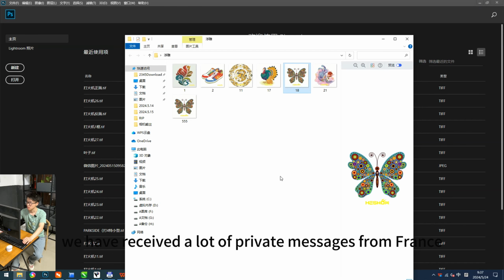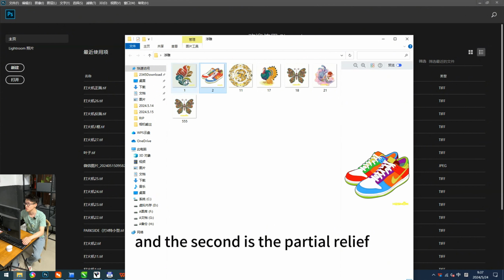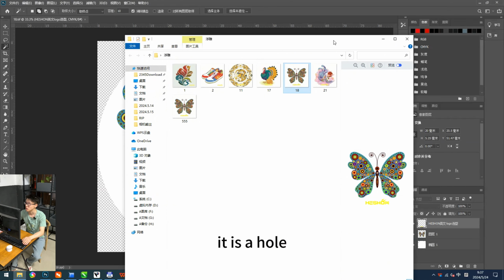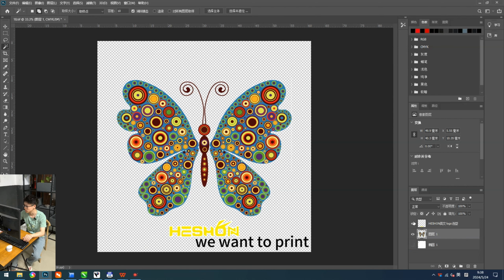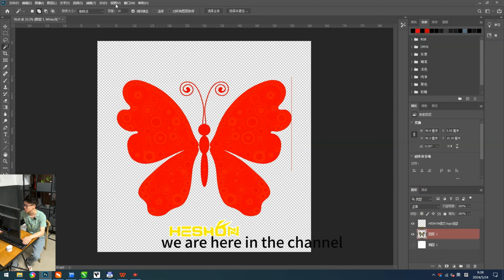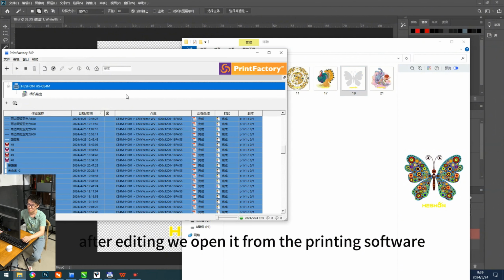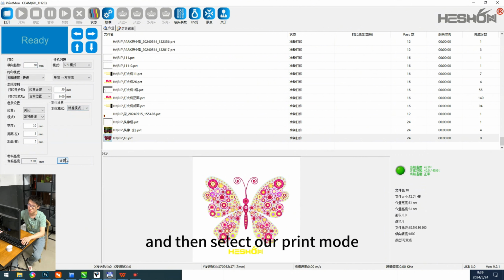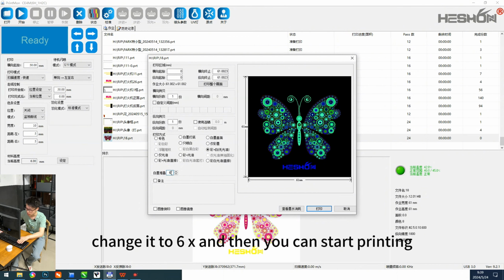PS software editing pattern, overall relief effect and UV printing tutorial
Recently, we have received a lot of private messages from friends, asking us how to do the relief and what is the relief effect? We're going to talk about reliefs today. Our reliefs are divided into two types: one is the overall relief, and the second is the partial relief. Today, let's talk about how the overall relief is done and how it is printed. Our overall relief is more suitable for pictures like ours, this flower, this shoe, this bird, this butterfly. This is an object that we need to print, it is a whole, such a picture is more suitable for the overall relief. This butterfly is dragged into the PS first. Now we're dragging it into the PS, and we're going to select the butterfly we want to print. Inside our layer is this butterfly, which is a layer, and then our company logo, which is a layer. Let's use the control plus left button to select our butterfly, so that we can select the butterfly, and the part framed by the dotted line is the butterfly. We're here in the channel, and here we choose to create a new spot color channel. Let's create a spot color channel for white. So that we can save, and now we are in the RIP software, and we will make a rip diagram of the butterfly that we just saved with the established white channel. After editing, we open it from the printing software, this is the butterfly we just made, we set the transverse coordinates and longitudinal coordinates, and then select the printing mode, we can use the standard, set the thickness of our material. Then select Double-click, select Print here, and then select our print mode. Selected as a rehearsal, and then we pay attention to change the thickness of the white ink here, the thickness of the white ink, we play the relief effect is best more than 6 times, 6 times to 8 times. On our side, change it to 6x, and then you can start printing.